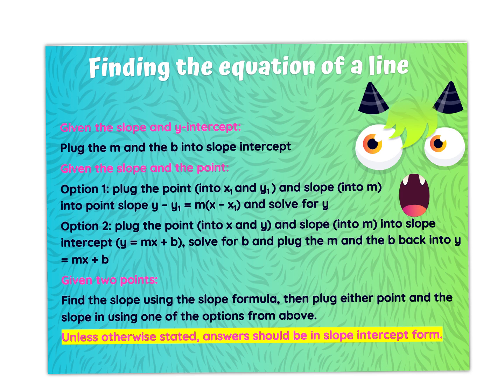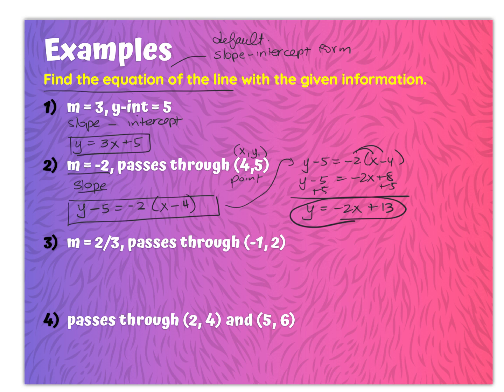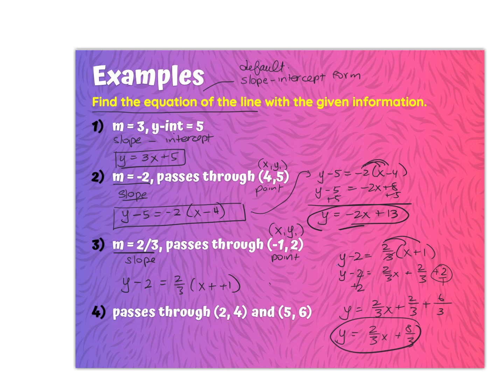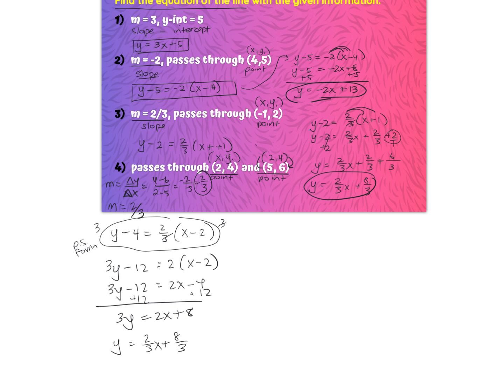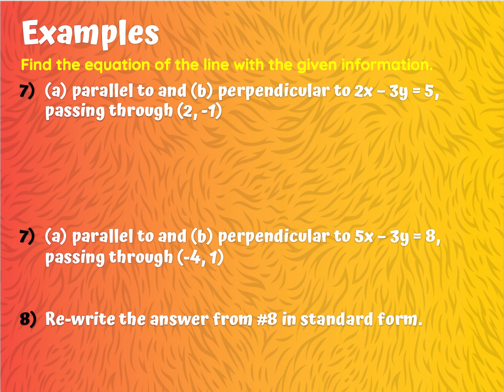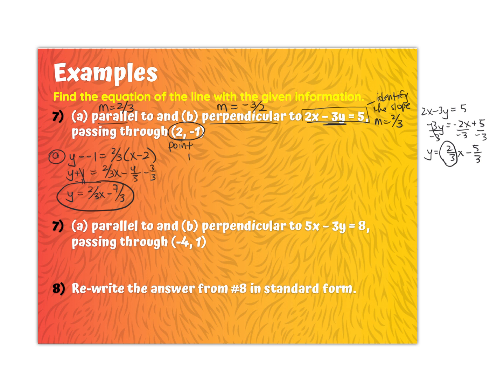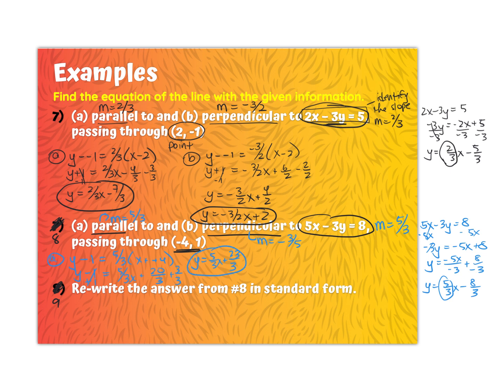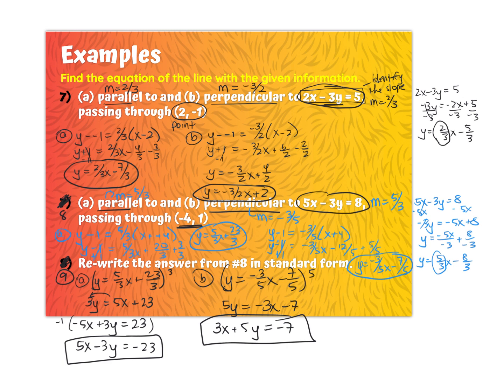Fernandez Alg2H 2.1b Finding Equations of a Line